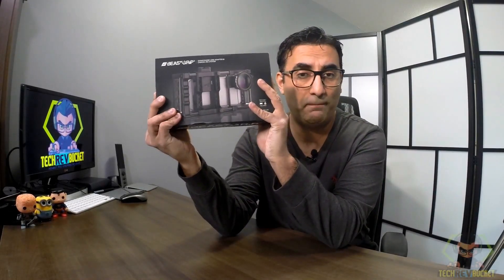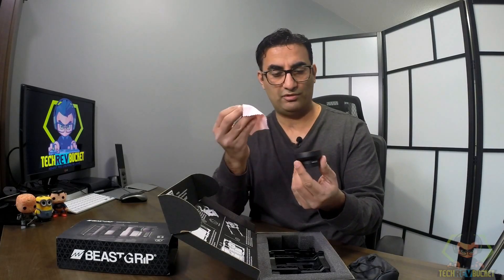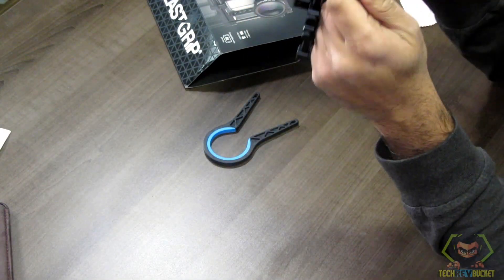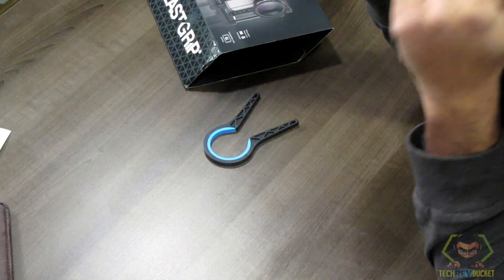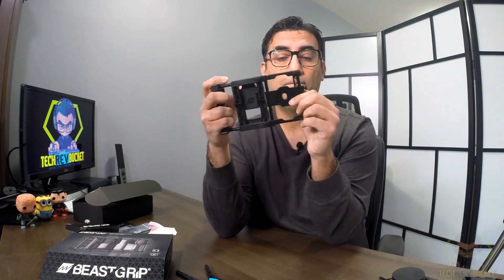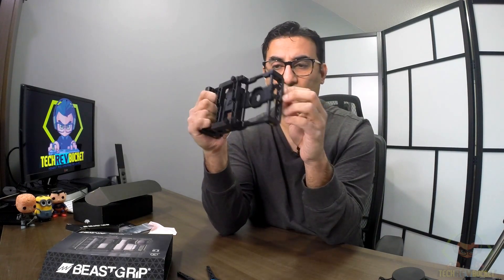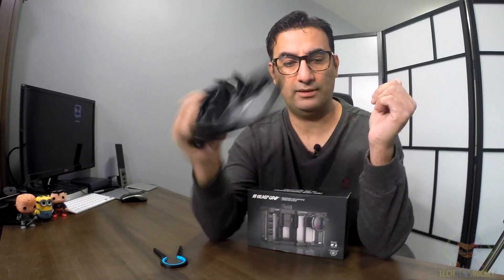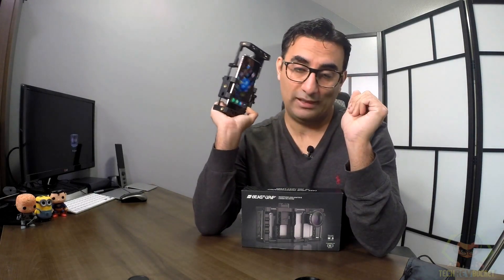BEAST in my hand (BeastGripPro Wide and Macro Lenses)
Unbiased and honest review by Yasir

Note: Apologies for audio issue. first video and audio got messed up.

This video features Beast Grip Pro Unboxing, Review & Demo with wide and Macro lenses.

Beast Grip is ideal grip for vides & photos. Very well made and expandable. Many choices for aftermarket lenses.

Specs:
The Beastgrip Pro  is made of anodized aluminum and glass-filled nylon.

7.25” Length x 2.25” Width x 4” Height

2” Diameter x 1” Height

1) BeastGrip Pro + Wide Angle Lens Bundle  (I have this one)

2) BeastGrip Universal Lens Adapter & Rig Sytem for Smartphones

3) Beastgrip Pro + Wide Angle and Fish Eye Lenses Bundle. Universal iPhone lens adapter, camera rig, tripod mount, also works with Android and Windows phones.

Music Credit (Thank you)